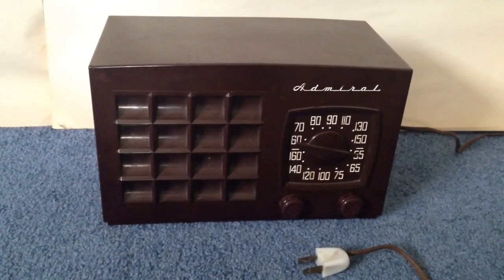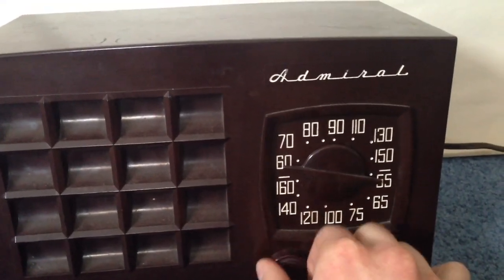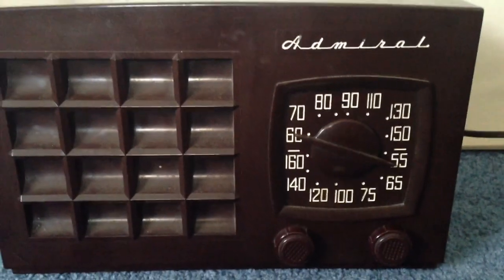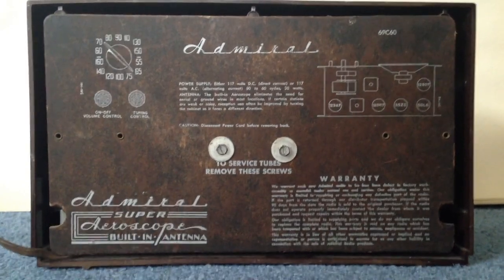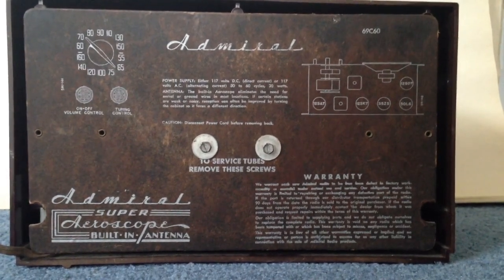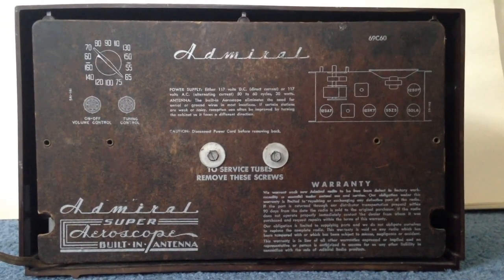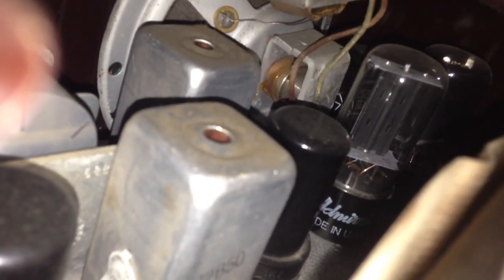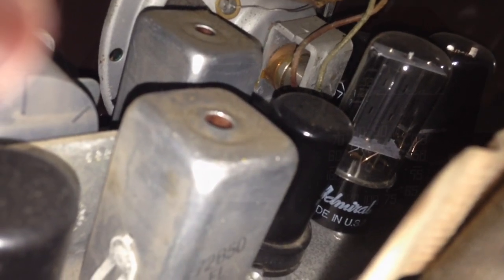Admiral 5R10N tube radio (short version)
This is an admiral 5R10N tube radio. They made this model from 1949 to 1952. If there is any copyrighted material, copyrights go to the original owner.

This is a shortened version of a previous review.